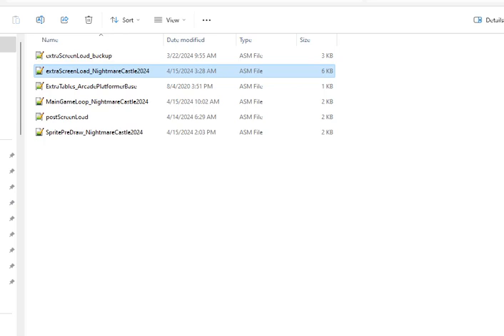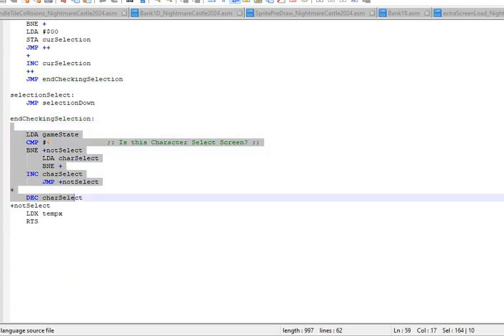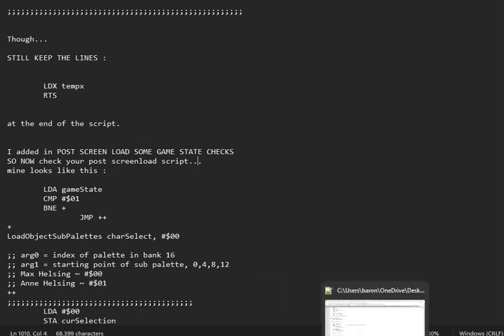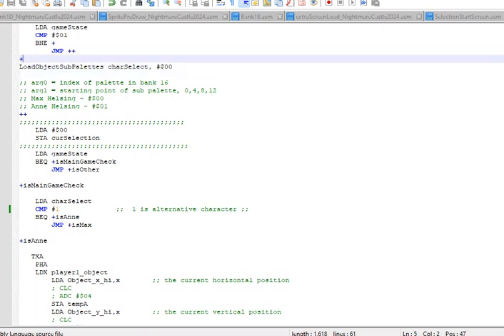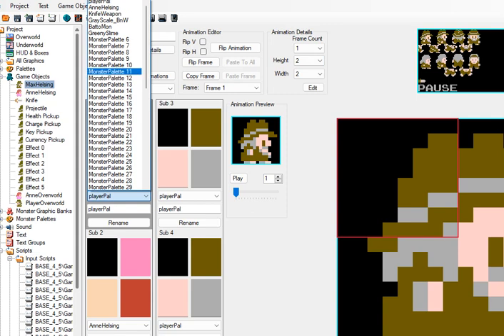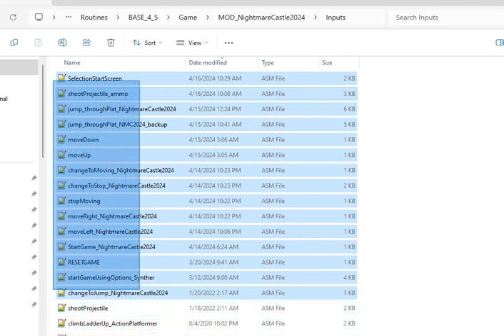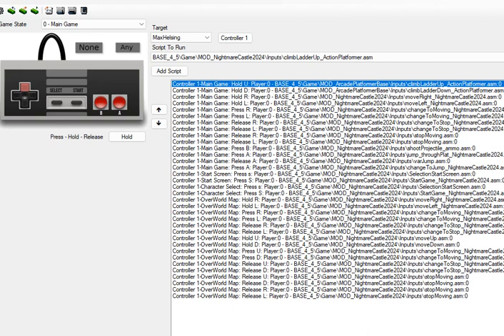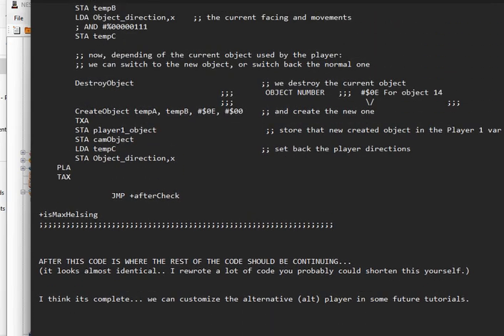NESmaker Tutorial #13: (4.5.9) Character Selection Screen PART 2 of 2